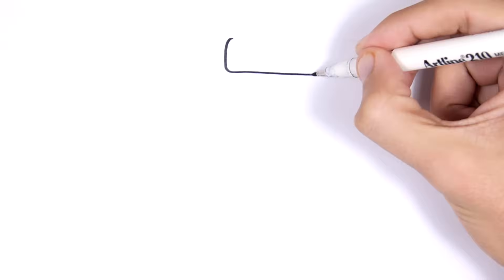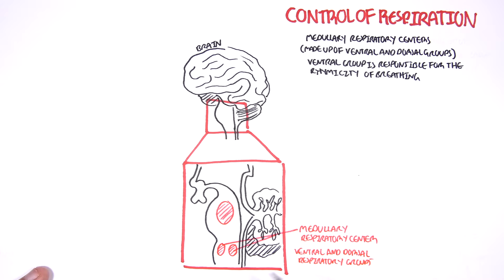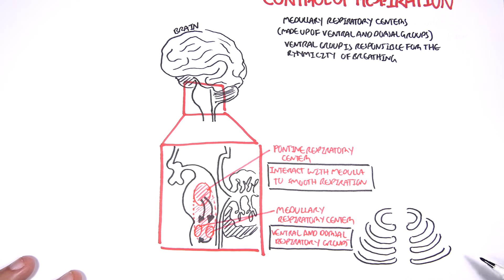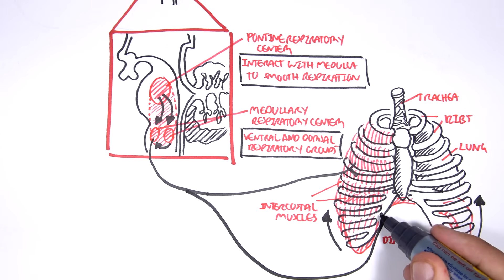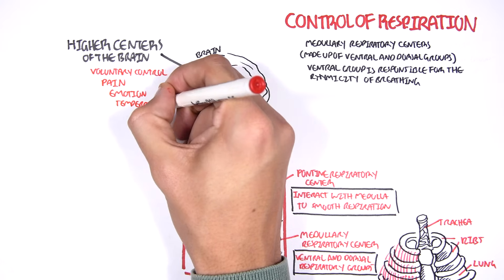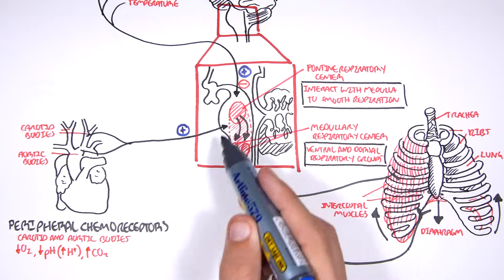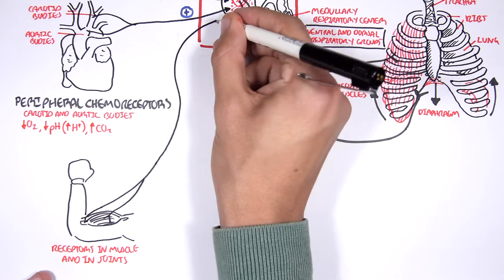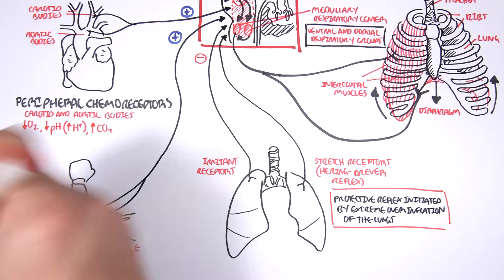Control Of Respiration (regulation of breathing)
Explore how breathing is regulated by the respiratory centers in the brainstem, responding to changes in carbon dioxide, oxygen, and pH levels. This video explains the roles of central and peripheral chemoreceptors and how they adjust respiratory rate and depth to maintain homeostasis.